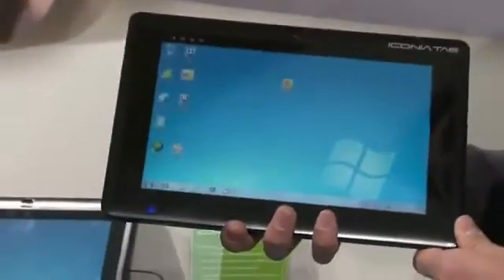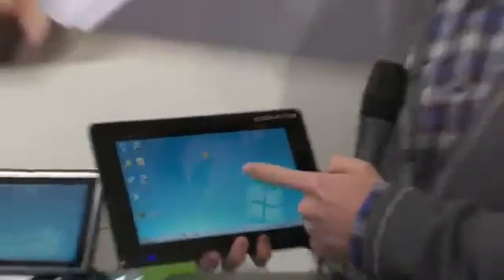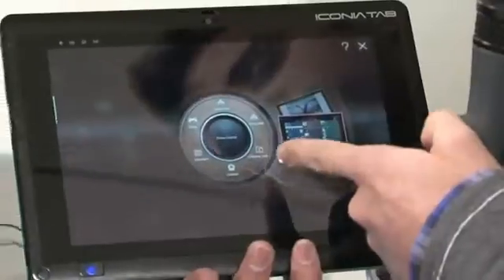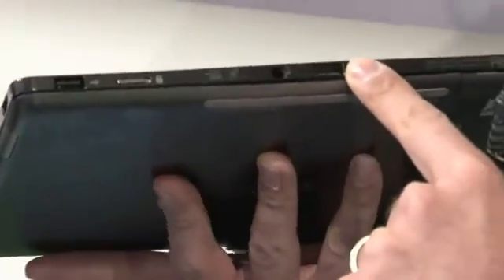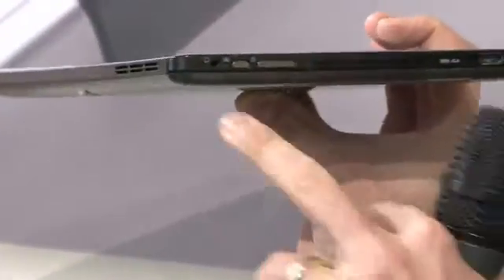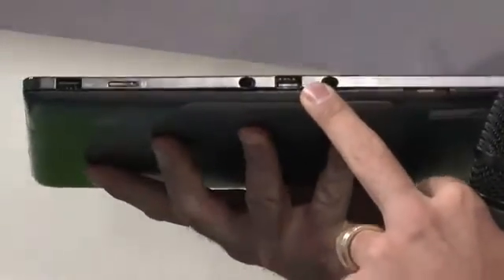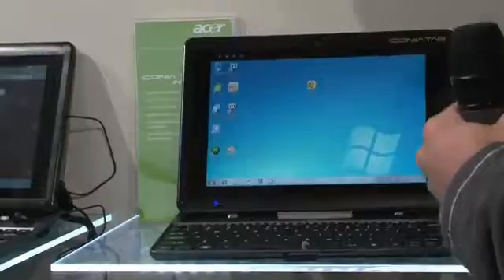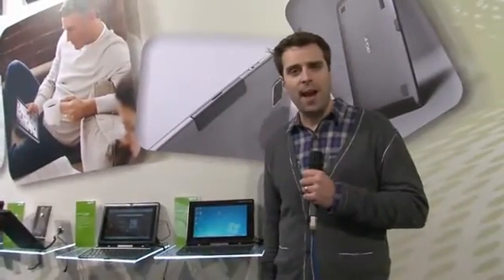Acer Iconia Tab W500 Windows 7 tablet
Démonstration de la nouvelle tablette Windows 7 Acer Iconia Tab W500